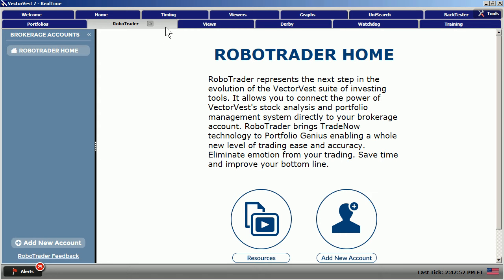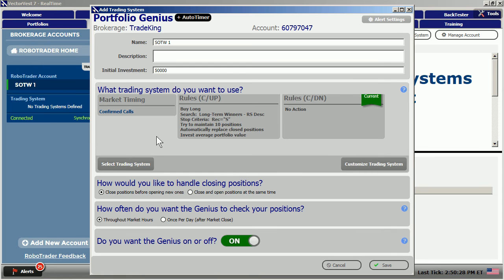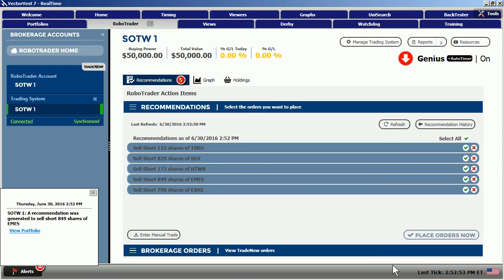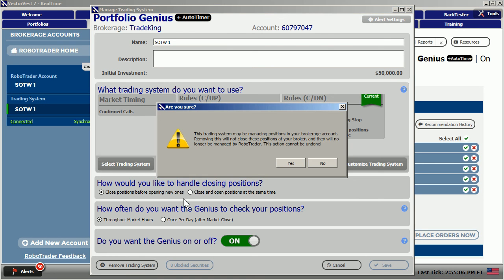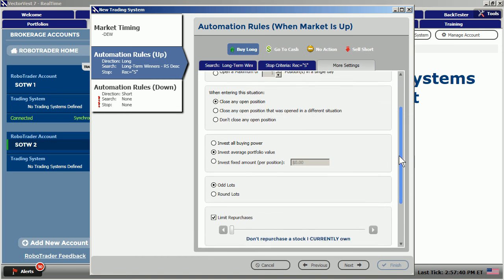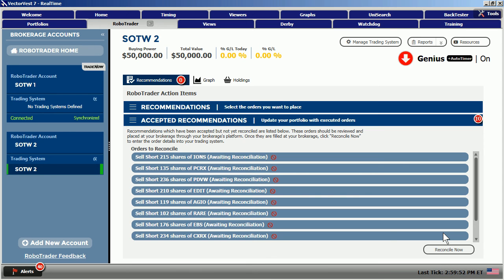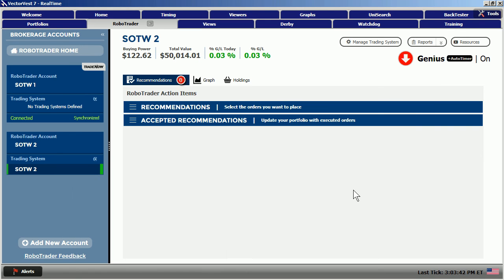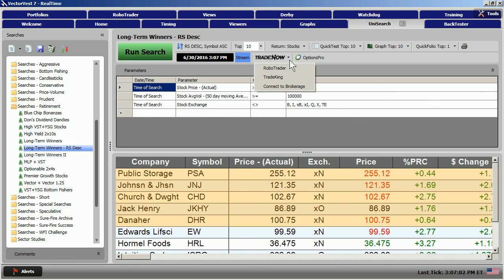VectorVest SOTW - Automate your Trading with RoboTrader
The #1 request of VectorVest over the years has been to allow our subscribers to automatically trade through our product. Now it’s easier than ever to manage multiple trading systems simultaneously with perfect timing and accuracy. Join Dan Misch, Director of Retirement Services, as he demonstrates how the VectorVest RoboTrader has the flexibility to automate your trading.